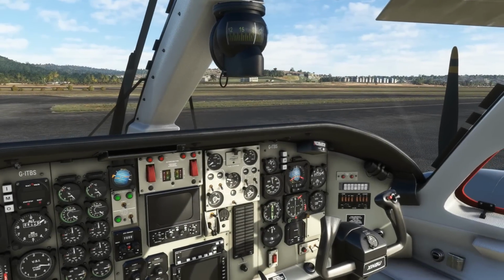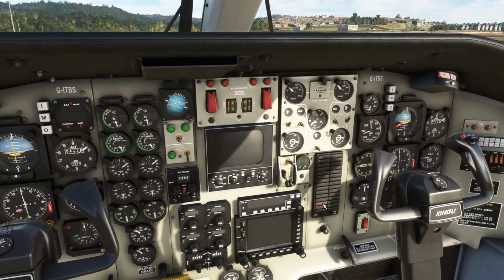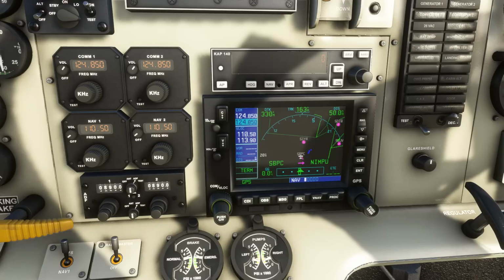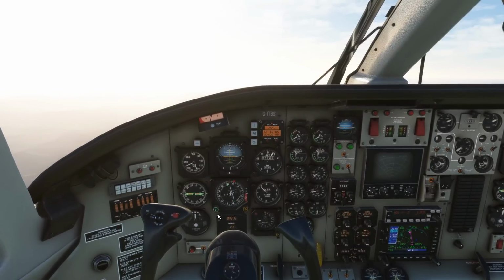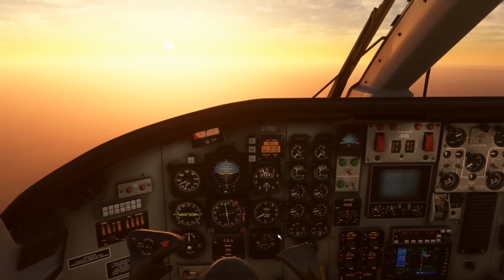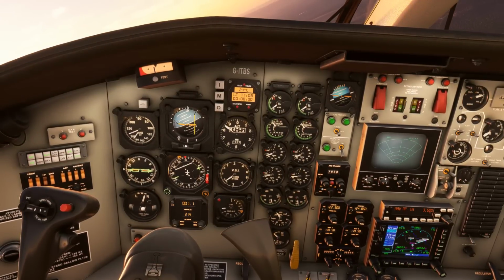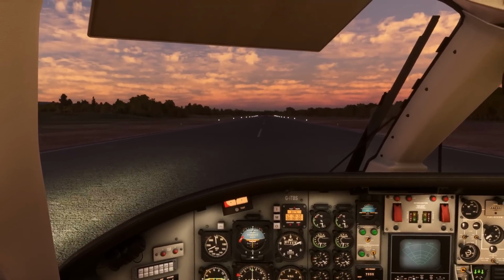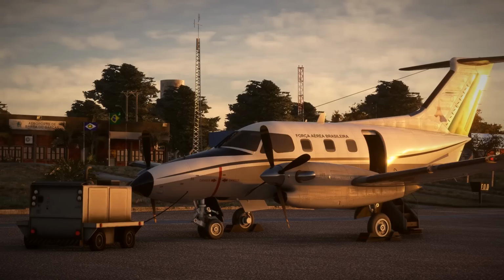The Brazilian Job | SBPC to SBBW - EMB121 Xingu | Full Flight Review | Microsoft Flight Simulator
In this video, we take in the best of Brazil; running the BRsimDesigns EMB121 "Xingu", from V1 Studio's Poços de Caldas airport (SBPC), over to their Barra do Garças scenery (SBBW).

We will be departing Poços de Caldas in the early evening and arriving into Barra do Garças just before nightfall. We'll put the Xingu through its paces as we go and find out what the aircraft has to offer within Microsoft Flight Simulator (MSFS).

PC Specs

ASUS Z790
64GB DDR4 2666MHz

Hardware